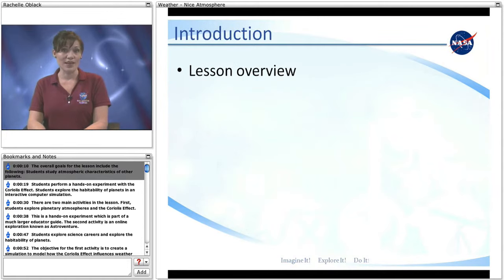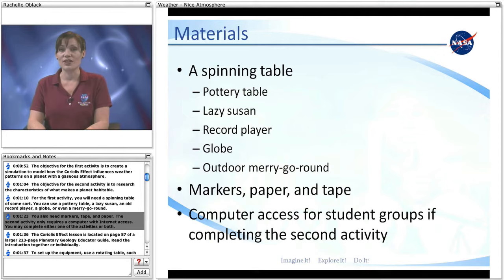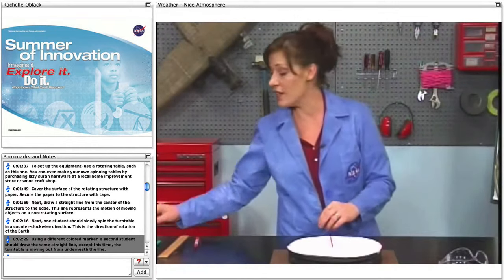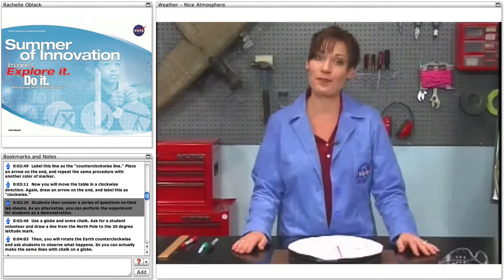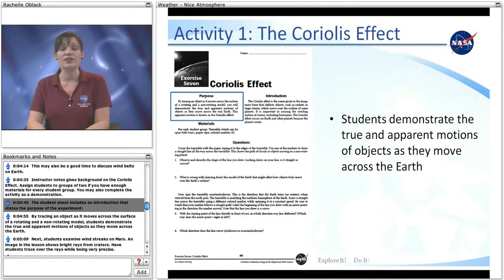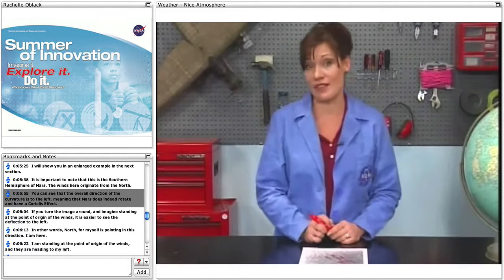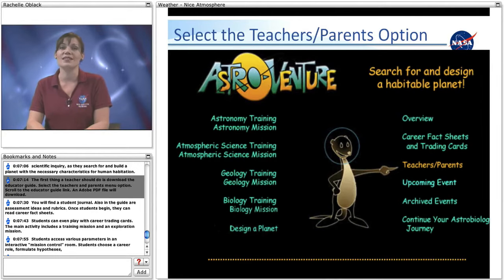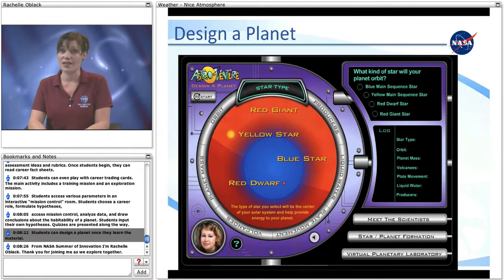Nice Atmosphere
This lesson combines a series of activities to provide students with an understanding of the dynamics of weather on planets.